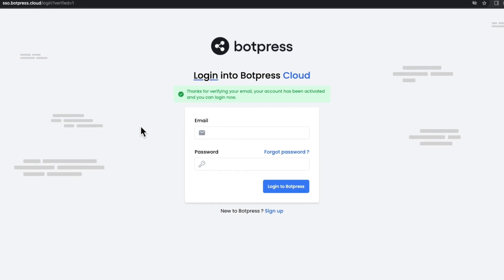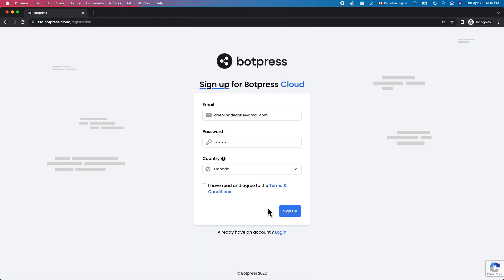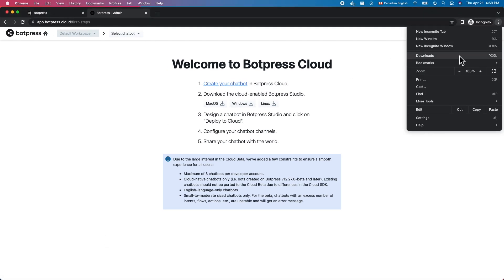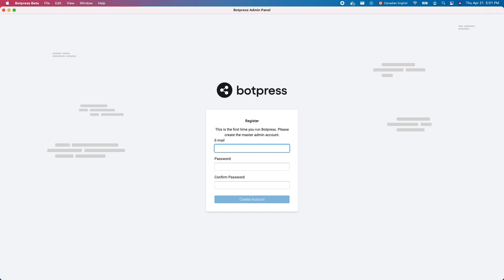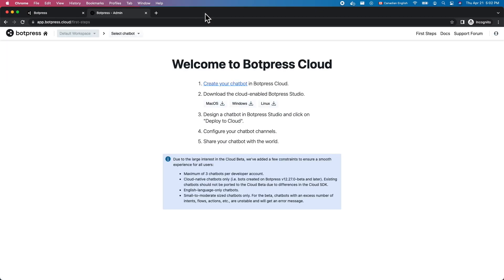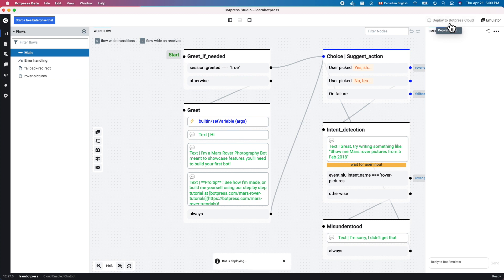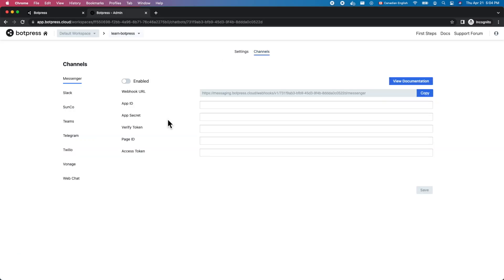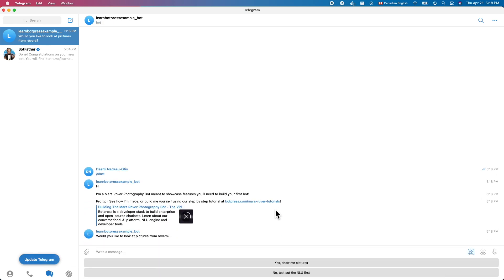Botpress Cloud - Introduction to the beta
Botpress Cloud is a new service from Botpress, and we've just launched the public beta!

With Botpress Cloud, developers get an easy one-click cloud deployment solution for their chatbot.

In this short video, we’ll show you how to create a simple chatbot in the Botpress Studio, deploy it to the Botpress Cloud Beta, and connect it with a Telegram account.

0:00:00 Introduction
0:00:20 Registration
0:00:36 Connection - botpress cloud
0:00:40 Chatbot creation - botpress cloud
0:01:23 Registration - Desktop app
0:01:33 Create Chatbot - Desktop app
0:01:54 Link - Desktop app and botpress cloud
0:02:11 Deploy to botpress cloud
0:02:23 Setup - Channel
0:03:06 Conclusion